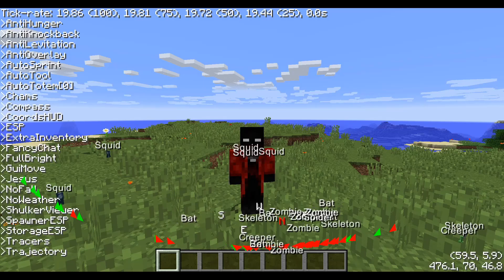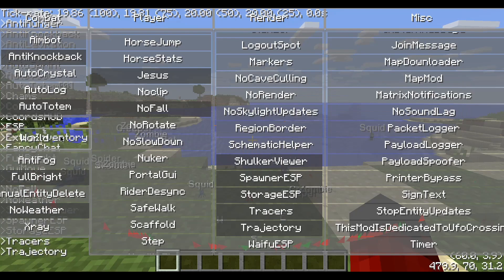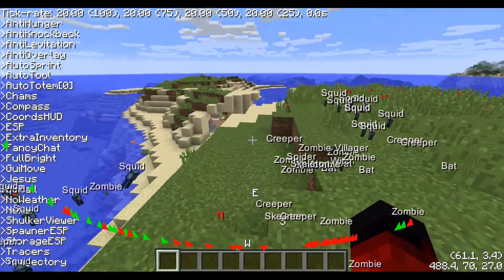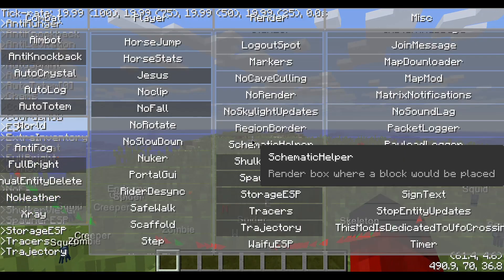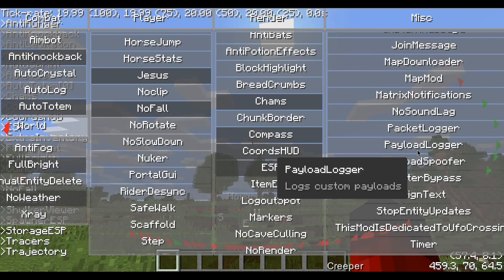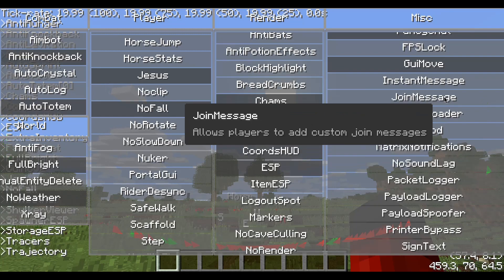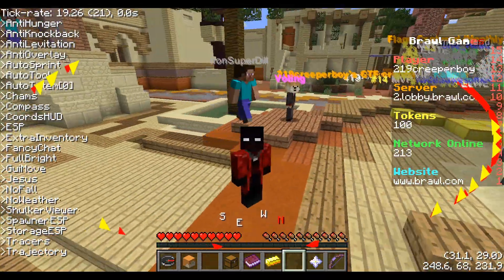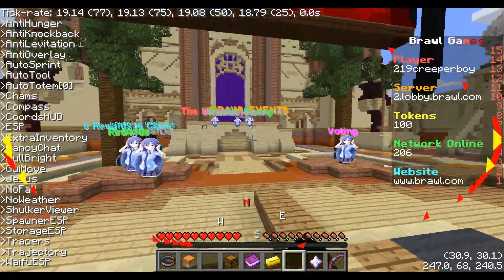Minecraft ForgeHax Client! (Showcase)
Also this client requires forge 1.12.2

Don't Download The Sources Jar File. Download The Regular One